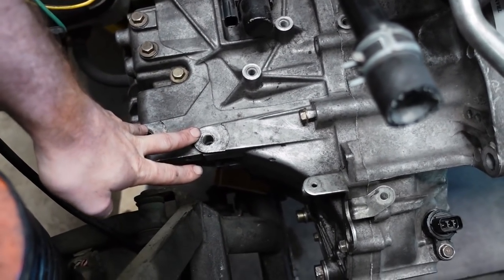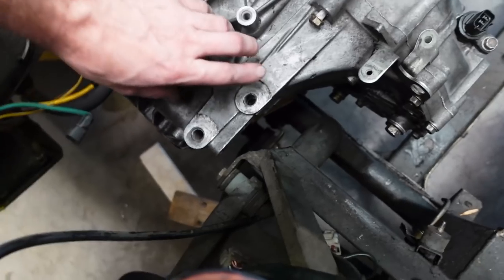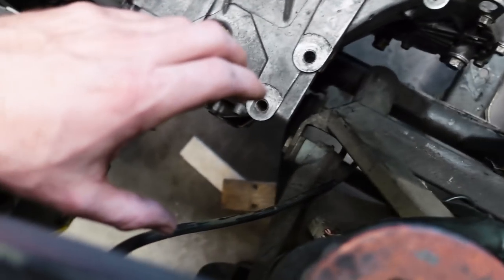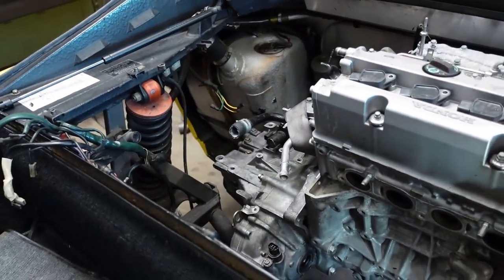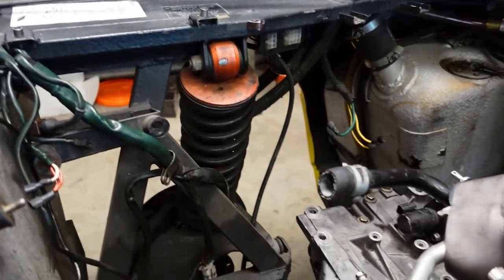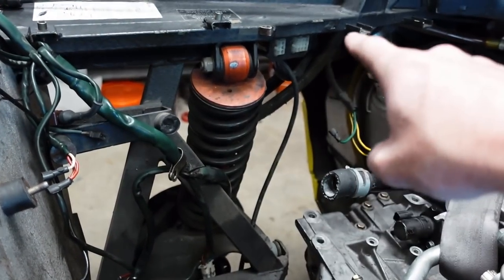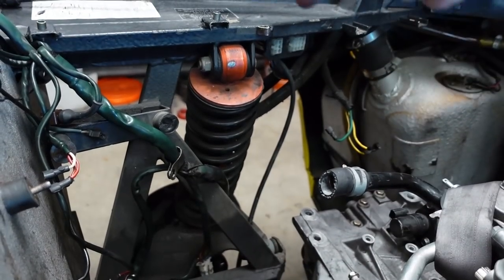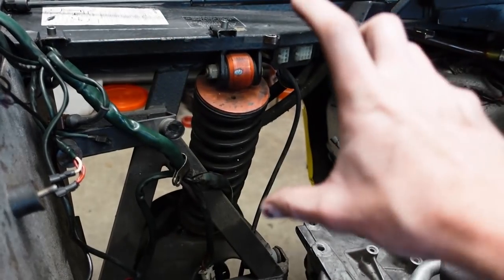Mounting a Honda K24 in a Ferrari 308 GTBi - Where Do We Begin? - Ep. 7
Today, we're taking an overall look at where to begin with the engine mounting process. There's a lot to consider: how does the chassis need to be modified, where does the engine need to be, and is there room for axles?

The Honda K24, being a front-wheel-drive platform, has lots of similarities with the Ferrari 308 GTBi's F106 engine with respect to layout: both are transverse engines with similar transmission styles. We'll need to make sure we have room to attach the Honda axles to the Ferrari wheel hubs.

StanceWorks OG Oxer from Australia also joins in, providing a full 3D scan of the engine for future use.

There's a lot to digest... but a good plan is the best way to start any major project.

Follow Mike and his progress in Instagram at @mike_stanceworks

Be sure to support our friends at H&R Springs for helping bring this project to life: